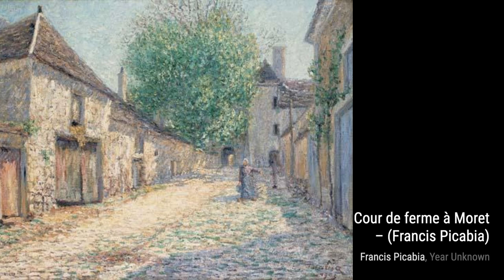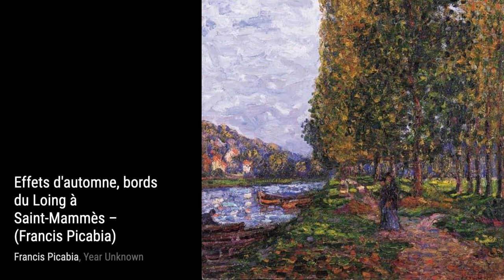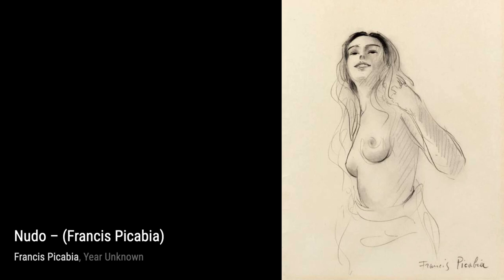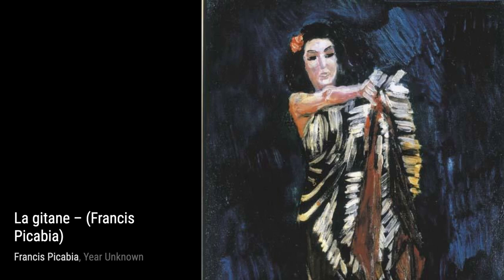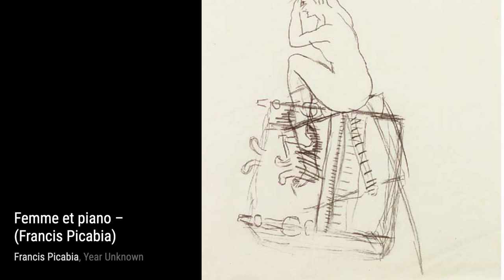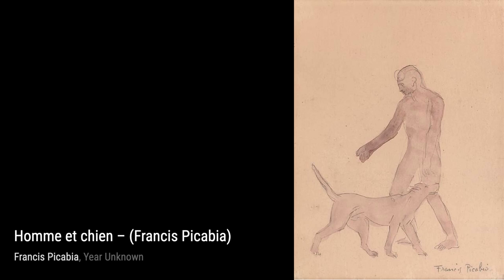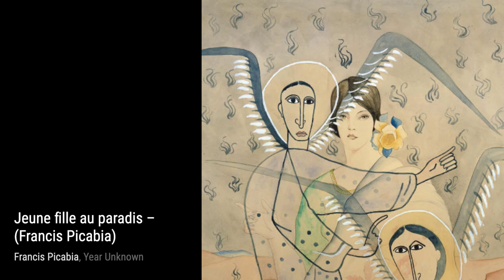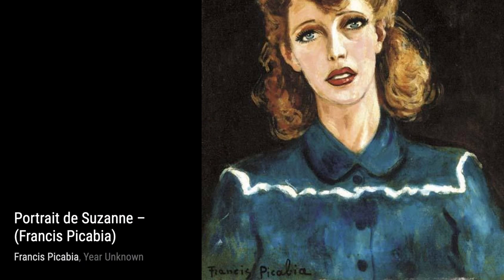443 Drawings and Paintings by Francis Picabia: A Stunning Collection (HD)(Part 22)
Francis Picabia was a French avant-garde painter, poet and typographist. After experimenting with Impressionism and Pointillism, Picabia became associated with Cubism. His highly abstract planar compositions were colourful and rich in contrasts. He was one of the early major figures of the Dada movement in the United States and in France. He was later briefly associated with Surrealism, but would soon turn his back on the art establishment.